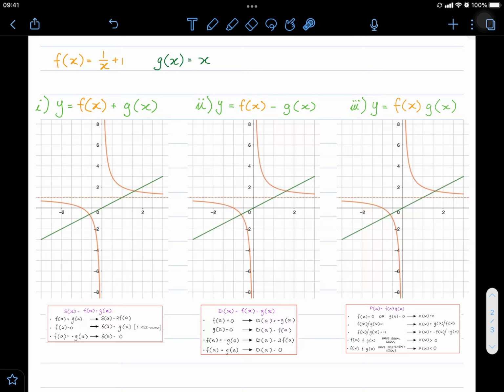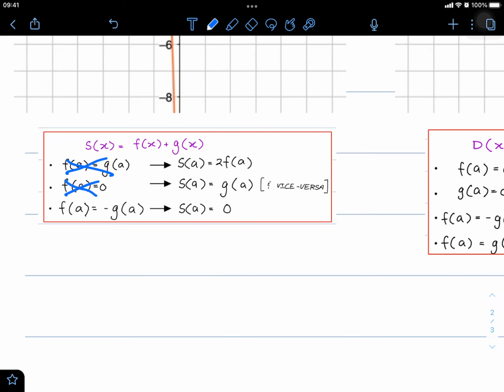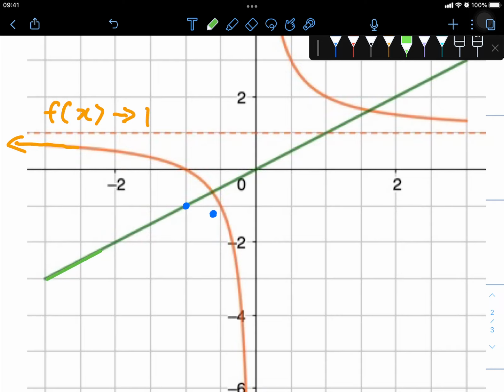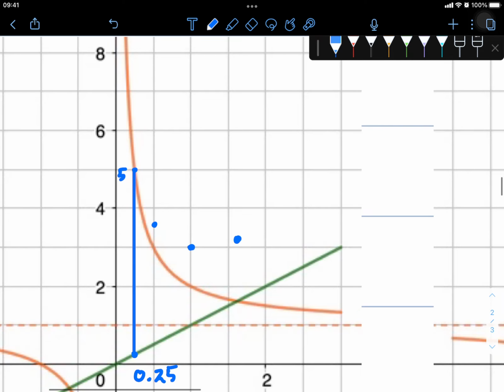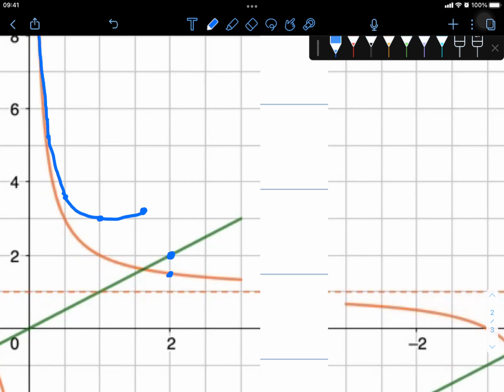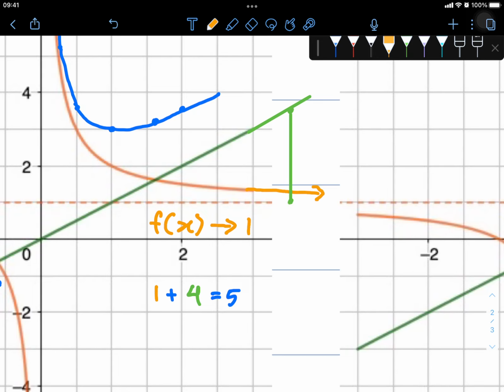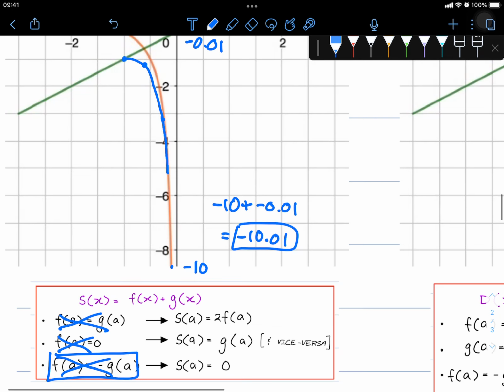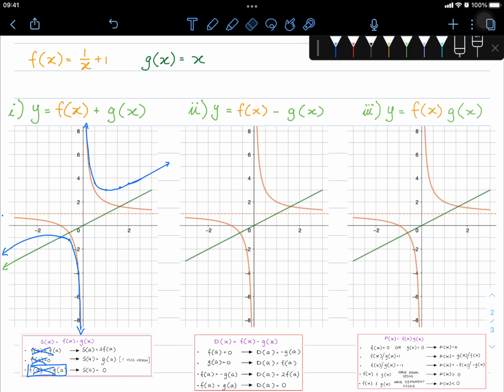Graphing Combined Functions 5a